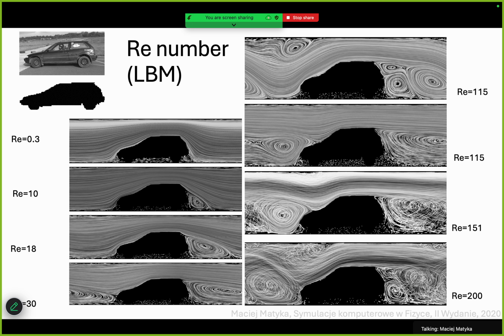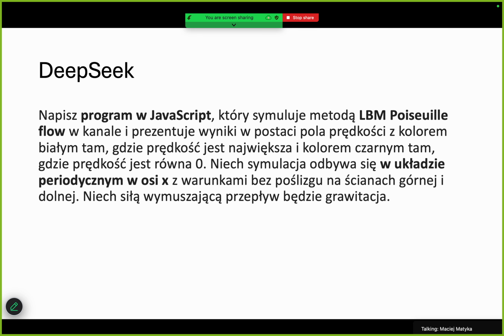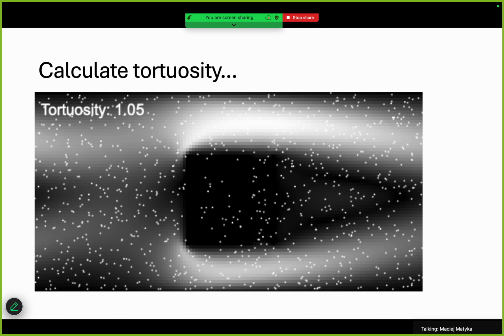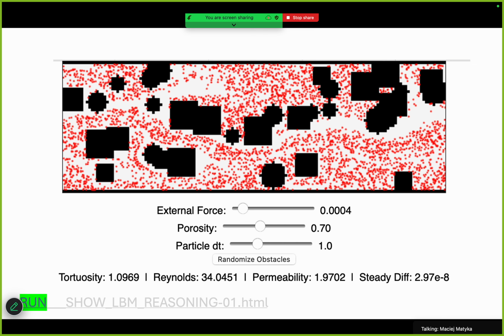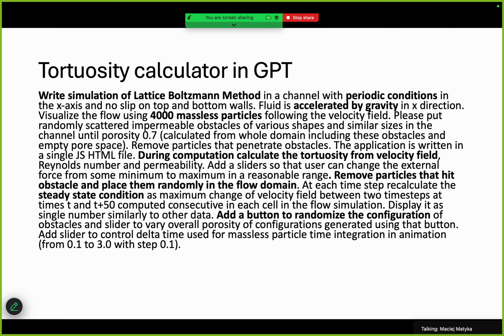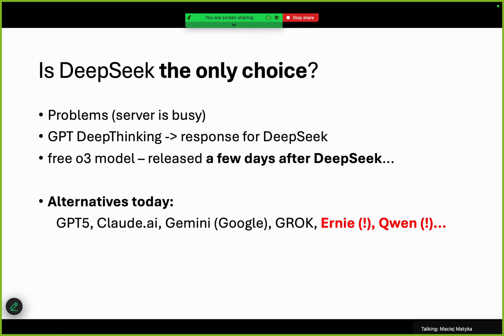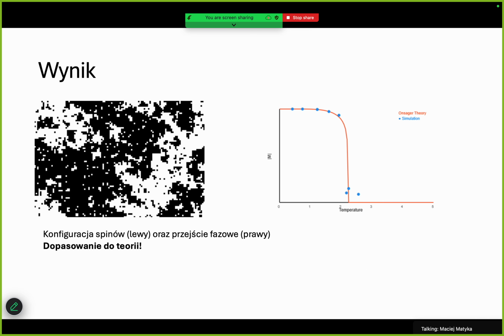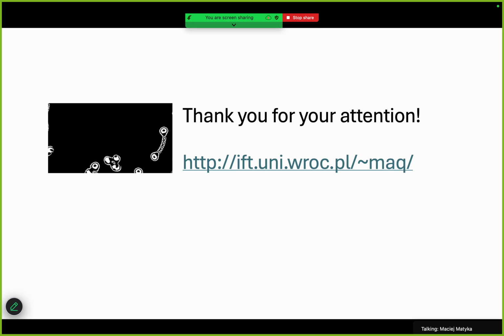How do I use single LLM prompts (beginner guide)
...for modelling in physics.
Abstract:
Regardless of how we look at AI large language models (LLMs) - as a massive collection of data from which we can cleverly extract information, as an assistant who can perform simple tasks for us and write simple codes, or perhaps as a machine that randomly selects words, in a sense guided by what it have had has seen in the past - we are undoubtedly witnessing a revolution.

In the seminar, I will discuss selected aspects of the use of modern large language models, such as Gemini, Grok, ChatGPT, DeepSeek, and Claude. I will discuss the concept of a single prompt and its use to generate computer code for dozens of models across computational physics, statistical physics, computational fluid dynamics, and more. I will illustrate the presentation with practical examples of how language models generate code for research in computational physics, thereby saving several days of work for an experienced programmer.

This is my recent seminar (December 22, 2025) on the LLM modelling methodology. It was given in the Looping Networks Seminar serie

See my upcoming book:
"Computational Modelling with Single Prompts" - Series in Computational Physics
Publisher: Taylor & Francis Ltd
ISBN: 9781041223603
Number of pages: 240
Dimensions: 254 x 178 mm
Languages: English
(release planned in July 2026)